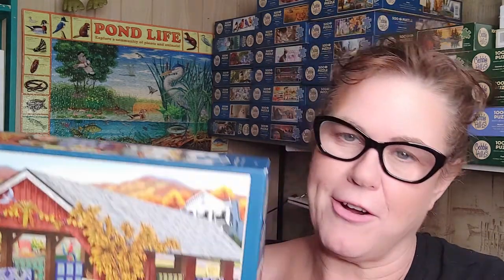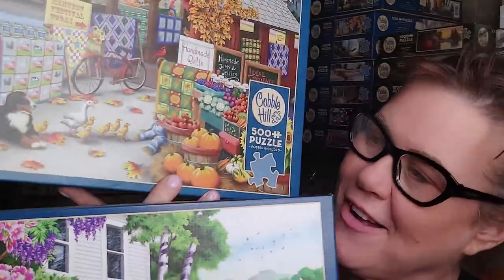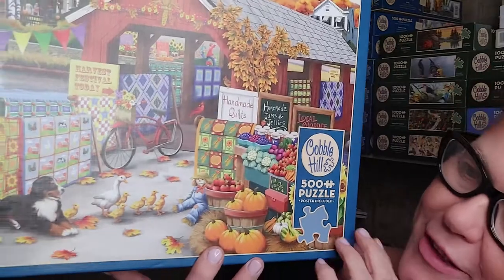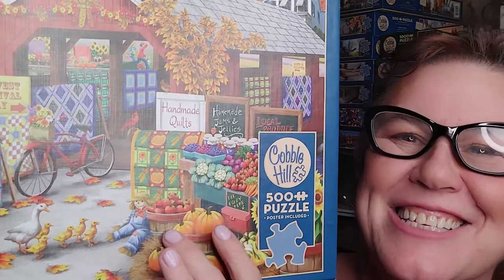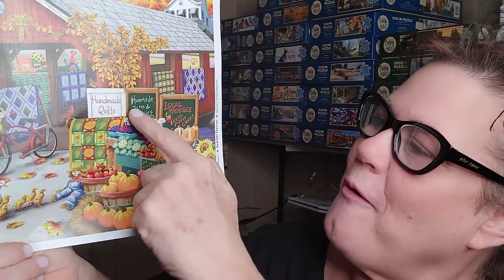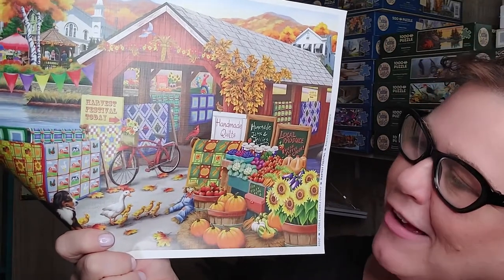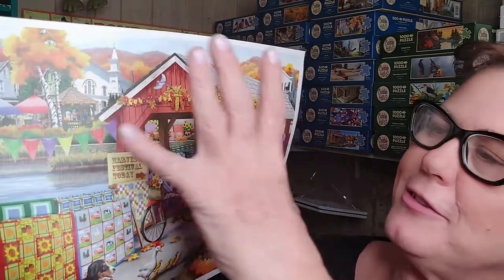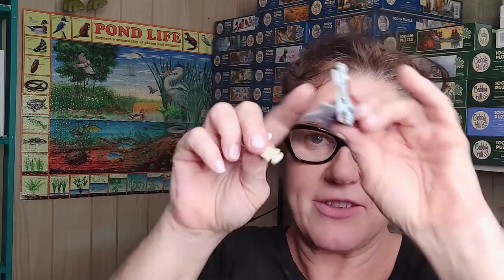Is this the BEST Fall Puzzle? | Harvest Festival Puzzle by Cobble Hill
In this puzzle video:
Check out my comments about my favourite Fall/Autumn puzzle that I do each year, Harvest Festival by Cobble Hill Puzzles. The artwork on this gorgeous 500 pice autumn puzzle is done by Nancy Wernersbach.  I think this is the BEST fall puzzle. Do you agree?

🧩 Purchase "Harvest Festival"
in USA:
in Canada

Nancy Wernersbach on Instagram: @nancywernersbach/

🧩 Also in this video:
"Spring Cleaning" puzzle:

Do you have a fall puzzle you like to do each year? I would love to hear about it in the comments section.

Written reviews on brands like Buffalo Games, eeBoo, Gibson Puzzles, Bits and Pieces and more on my adult puzzle